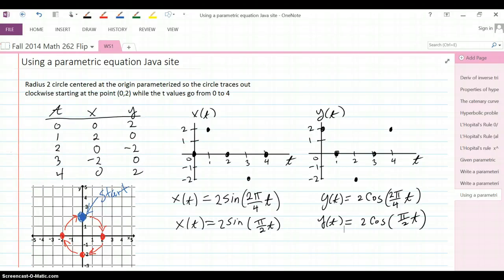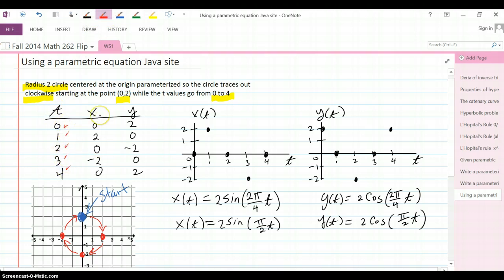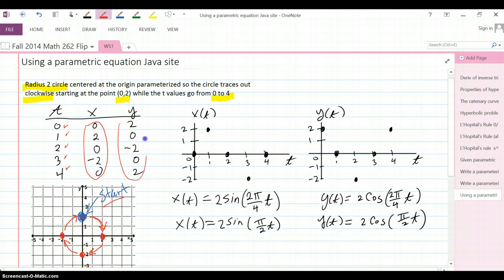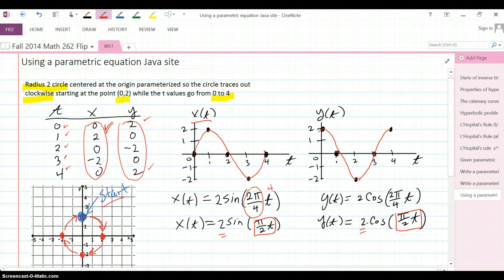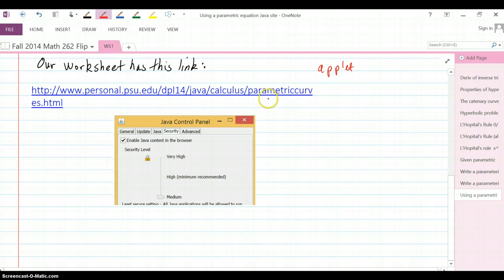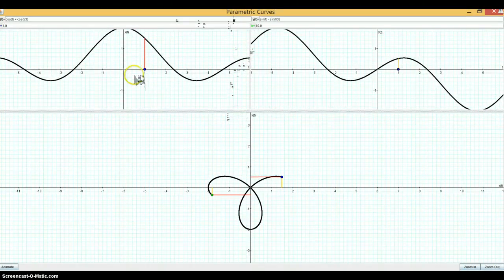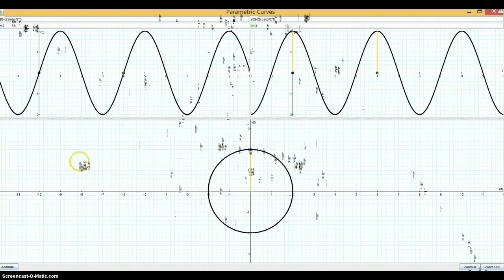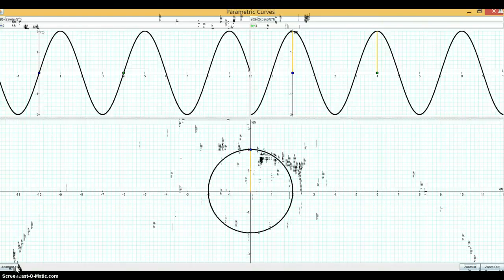Using a Parametric equation applet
Shows how to use a parametric equation applet to verify a parameterization done by hand